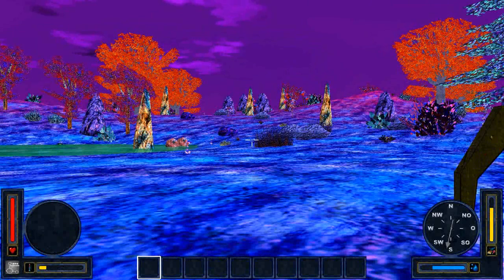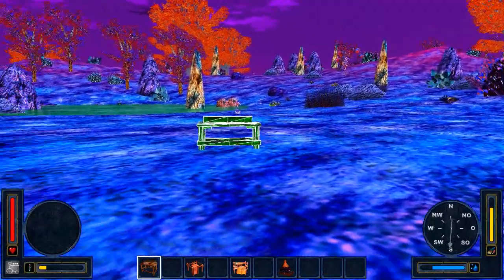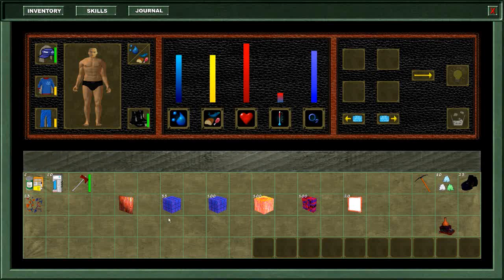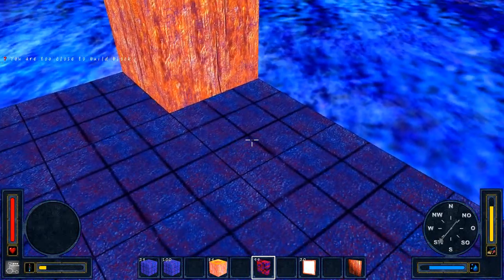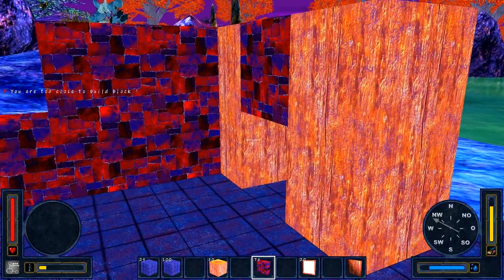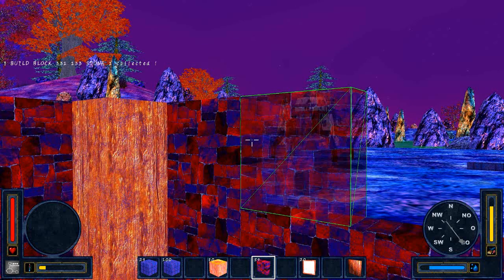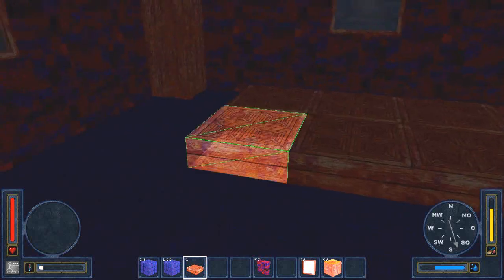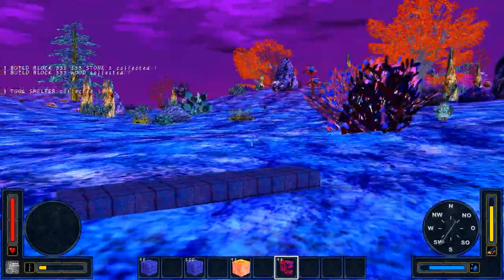The forbidden planet - building & placing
In this tutorial you will see how you can build structures and placing objects...